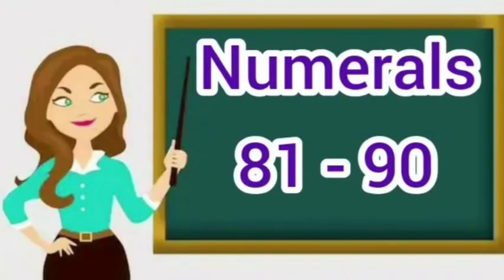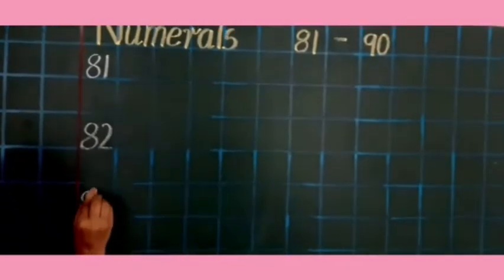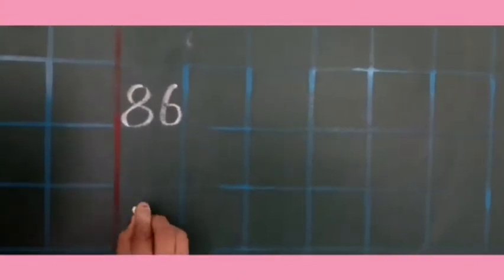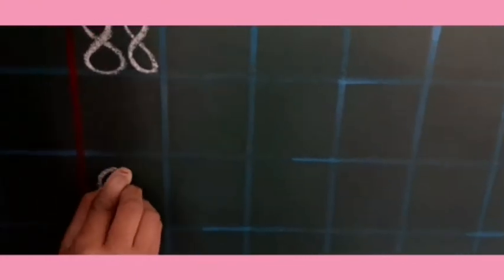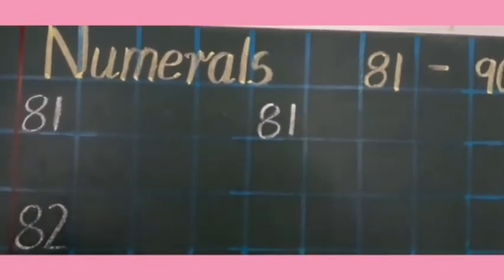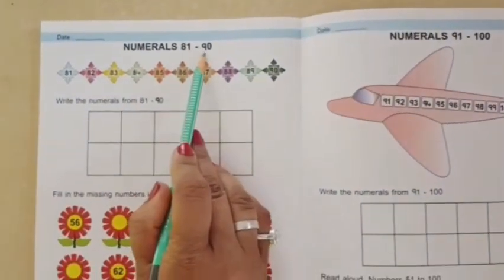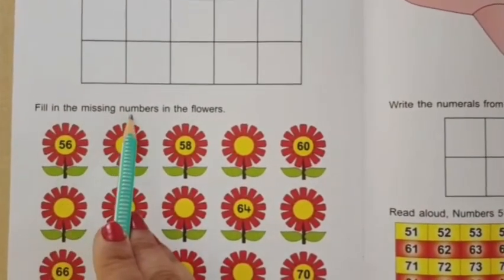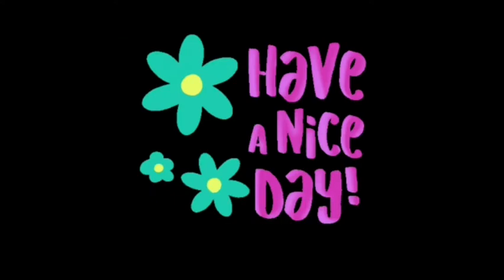UKG-A Maths Numerals 81-90